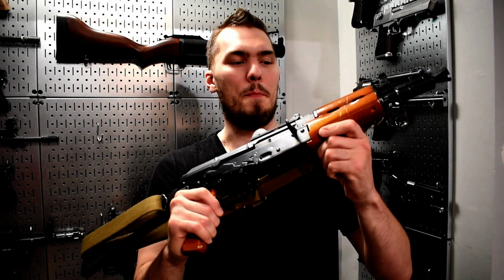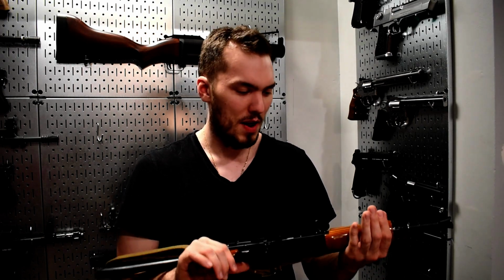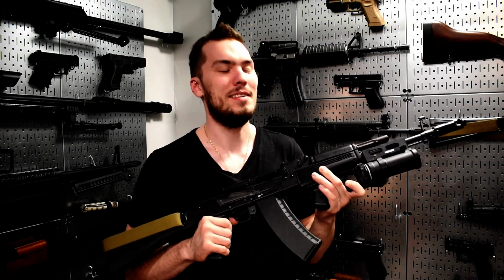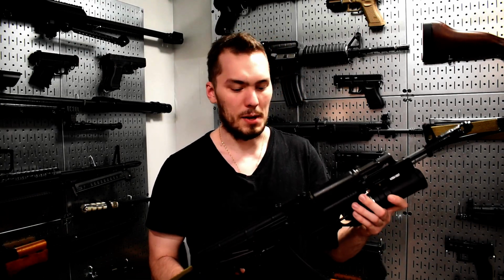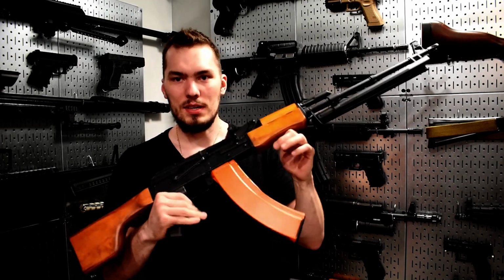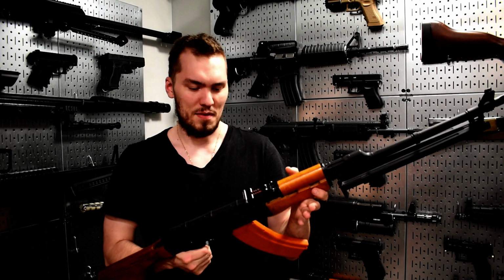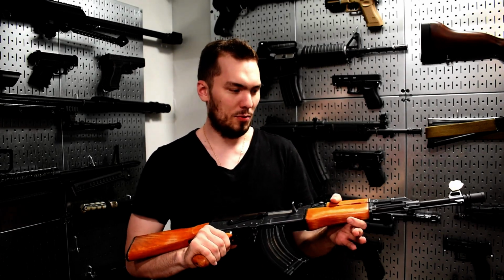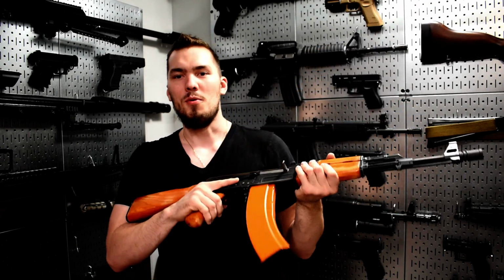My Top Favorite AK Variants! (Airsoft)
Hope you guys enjoy my top favorite AK variants! AK47, AK74, RPK, and AK74U!